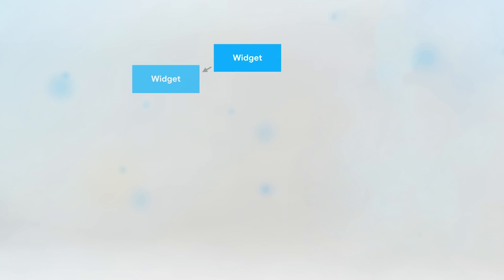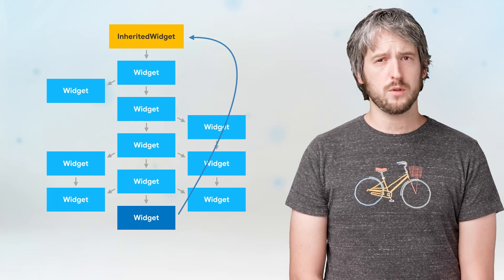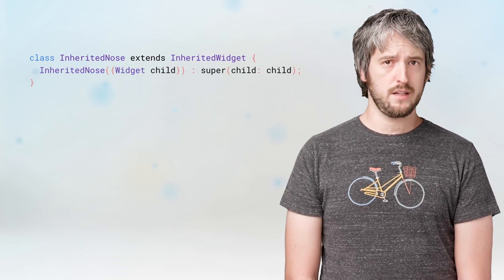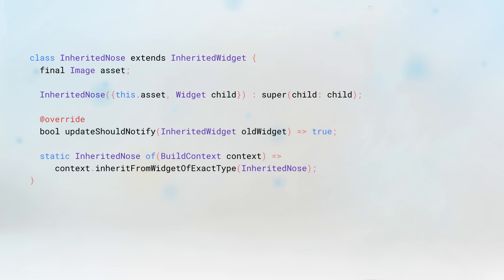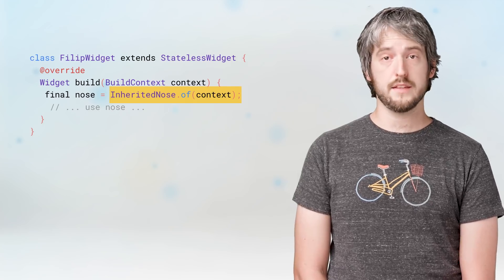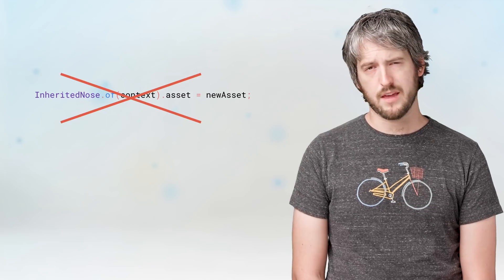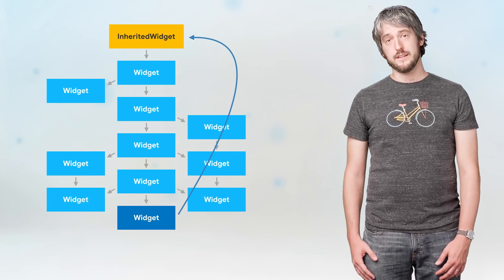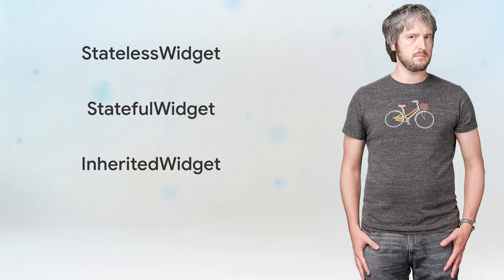A guide to Inherited Widgets - Flutter Widgets 101 Ep. 3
In the previous episodes, we have covered stateless widget and stateful widget. In this video Filip Hracek will be introducing inherited widgets, what it is for, how to use it, and some sample cases.